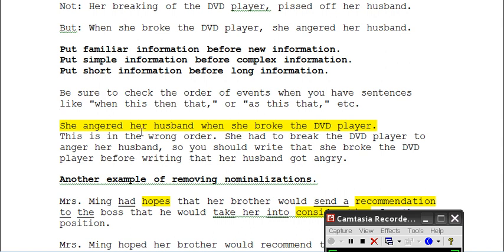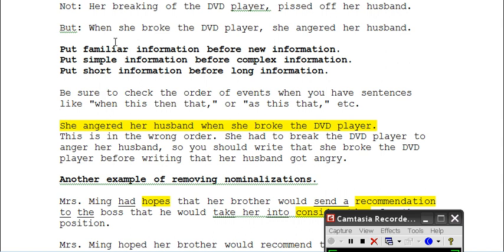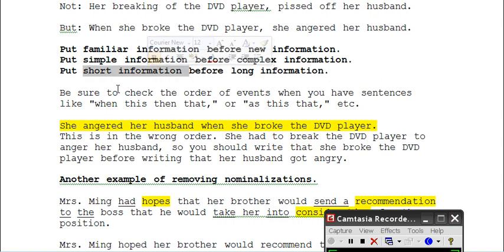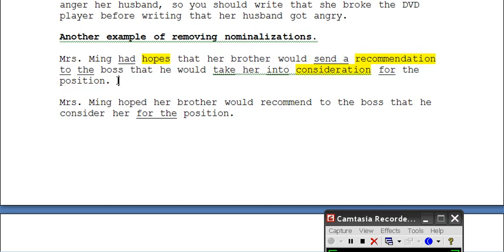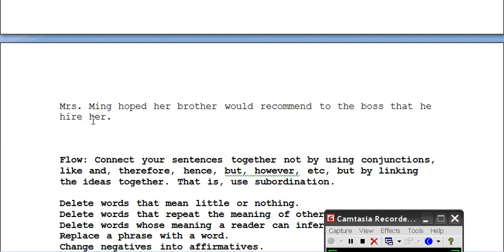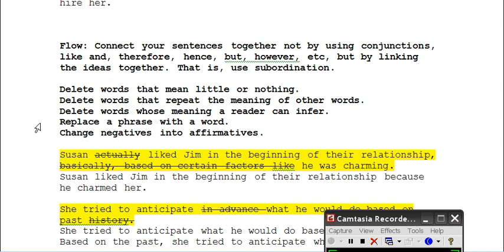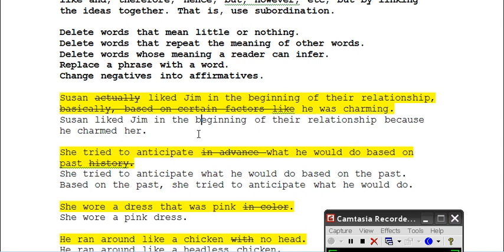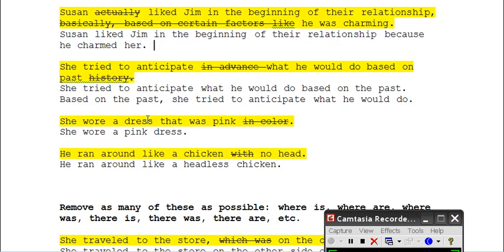Style: Write powerful, elegant sentences. 5-9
Also check out Master Edit, software that is like having your own editor but better.
Writers strive to write powerful, clear sentence. That's what this nine-part series is all about. Much of the advice given here can be found in Style, by Joseph Williams, advice like get to the subject quickly and its verb and the verb's object. You can then follow that with dependent clauses and phrases.